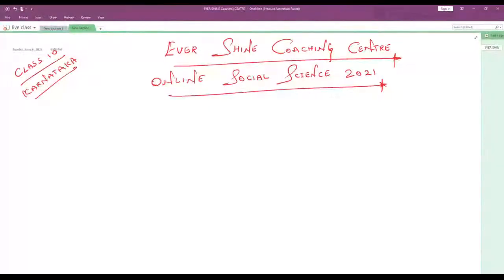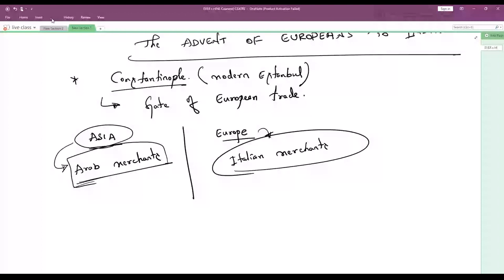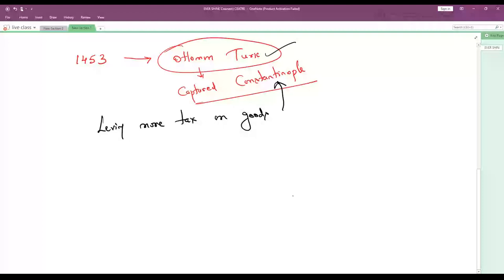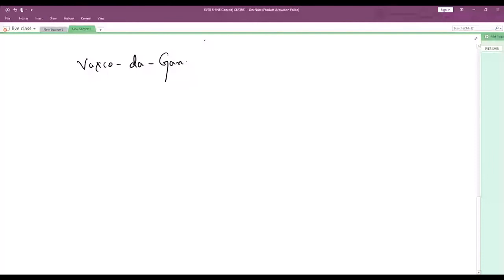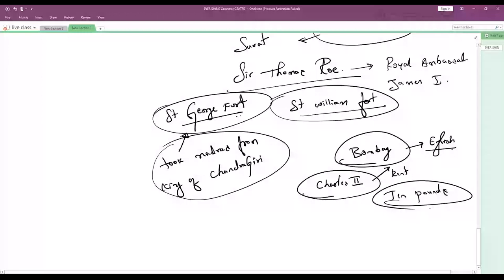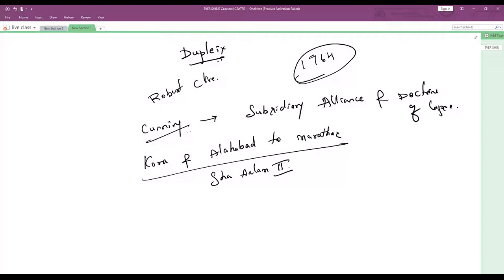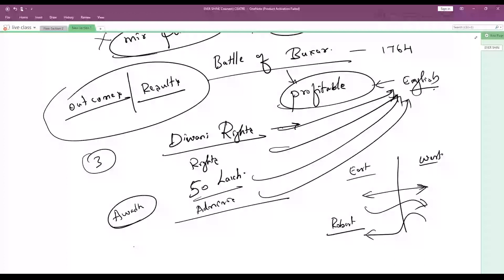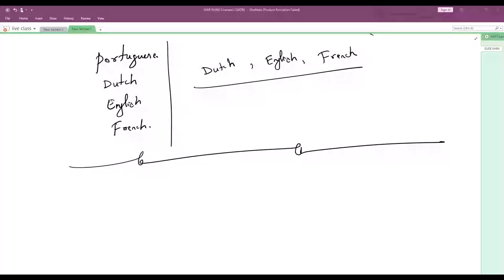Class 10 | Social Online class 2021| History | New Pattern | MCQ | Day 1 | Karnataka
Class 10 Social | Social Model Papers 2021 | SSLC Social Model Question Paper 2021 Karnataka | Social Passing Package 2021 Karnataka Board | SSLC Social scoring package 2021 Karnataka

Dear Students, in this video we are going to study a very important Social passing package 2021 Karnataka Board of Class 10, Science. Hope you find it helpful & interesting. Enjoy Learning!

✅ whats app number - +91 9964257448

Get 2021 Class 10 Exam Ready in ✅3-month ✅ with Shah Sir Classes Crash Course Free YouTube Classes

To Access the FULL list of SSLC Passing Package 2021 as per the reduced syllabus Karnataka Board
👉 Watch 1st Language Kannada Passing Package here:
👉 Watch 1st Language English Passing Package here:
👉 Watch 1st Language Hindi Passing Package here:

👉 Watch 2nd Language English Passing Package here:

👉 Watch 3rd Language Kannada Passing Package here:
👉 Watch 3rd Language English Passing Package here:
👉 Watch 3rd Language Hindi Passing Package here: